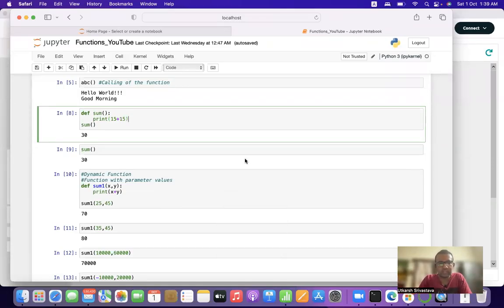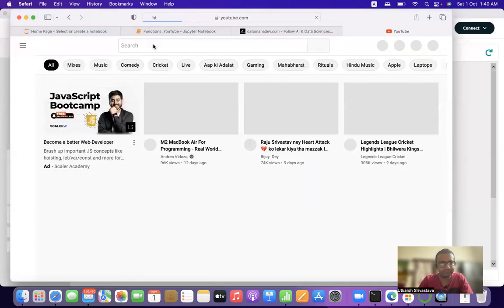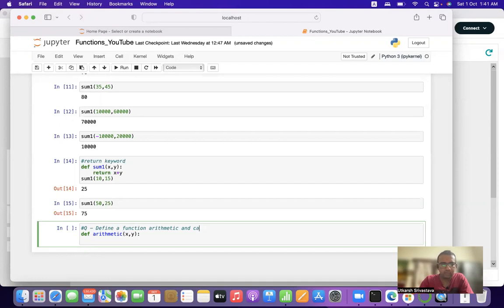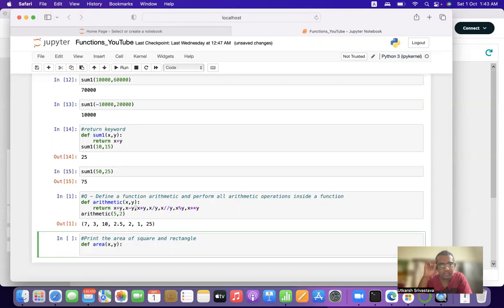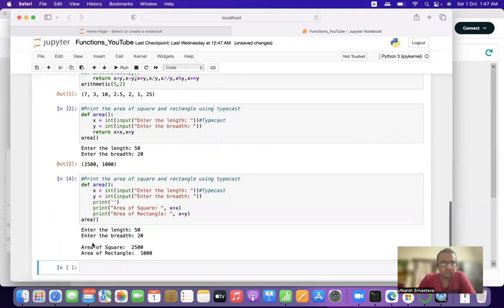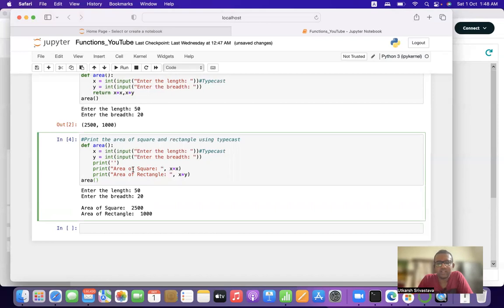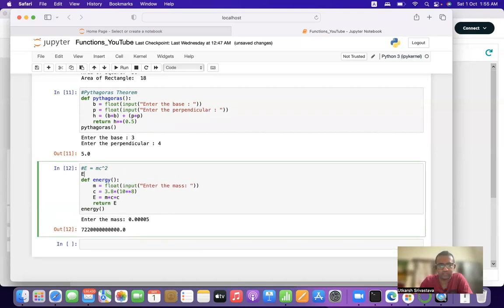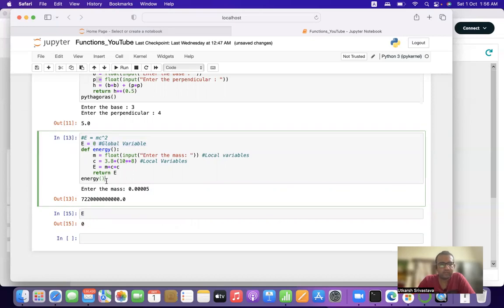Learn about Functions in Python in These Amazing Examples | Python For Beginners | Python Tutorial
The video gives a walkthrough of functions with a few examples.